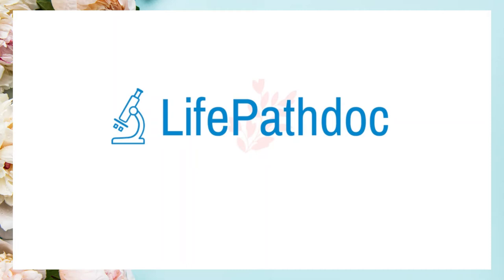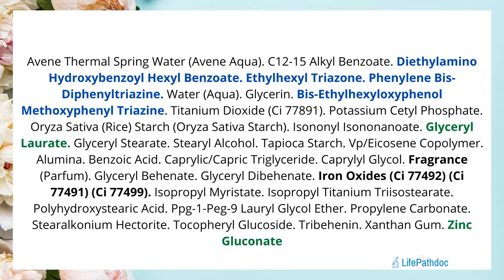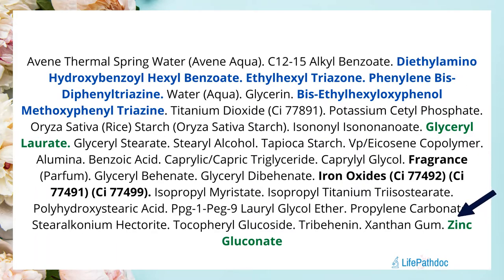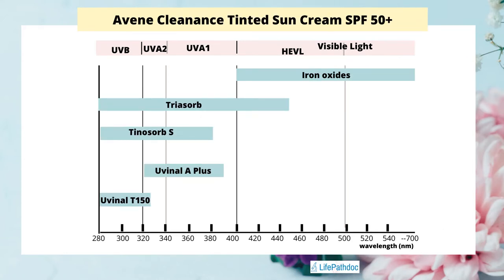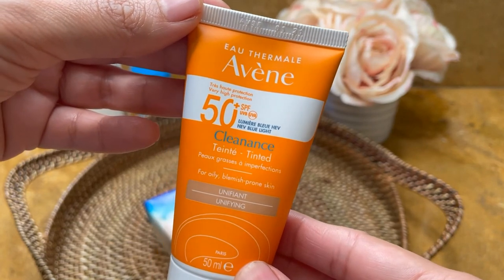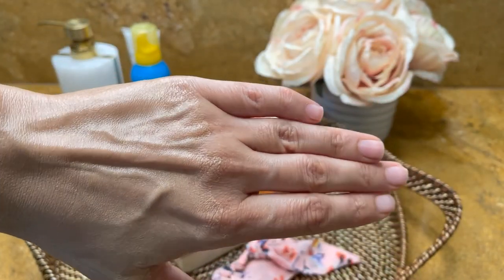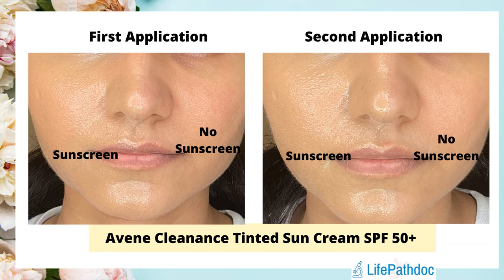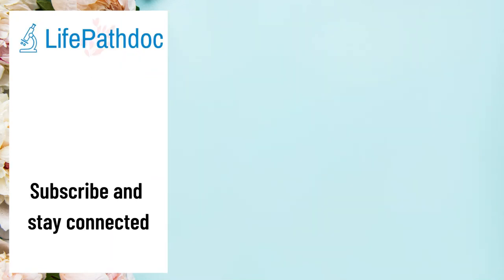Avene Cleanance Tinted Sun Cream SPF 50+ (with TriAsorB) Review | Life Pathdoc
TriAsorB and iron oxides together can be a powerful defense against blue light or high energy visible light. New Avene Cleanance Tinted Sun Cream has such a combination and it can provide a broad spectrum protection from sun rays.

References:
--- Phenylene Bis-Diphenyltriazine (TriAsorB), a new sunfilter protecting the skin against both UVB + UVA and blue light radiations
--- Iron oxides in novel skin care formulations attenuate blue light for enhanced protection against skin damage

🌟 Product Mentioned:
Avene Cleanance Tinted Sun Cream SPF 50+

⏱️ Chapters
0:00 Intro - Avene Cleanance Tinted Sun Cream SPF 50+
0:40 Ingredients
1:48 Chart showing protection by iron oxides
2:24 Chart showing protection by UV filters
2:57 Packaging
3:12 Texture
3:52 Finish on my face
4:38 Summary